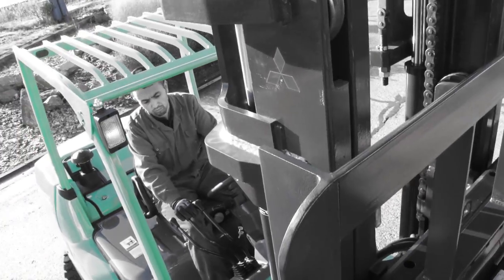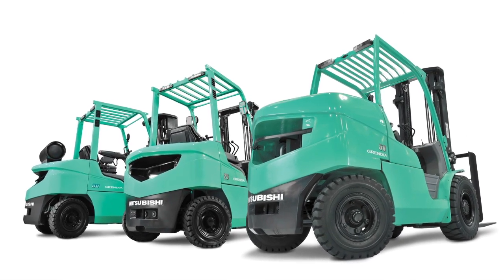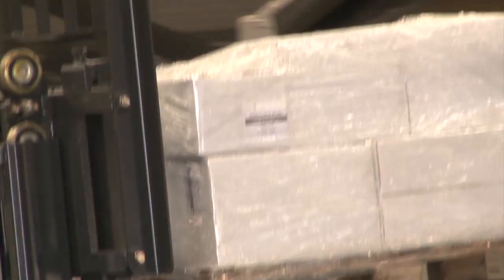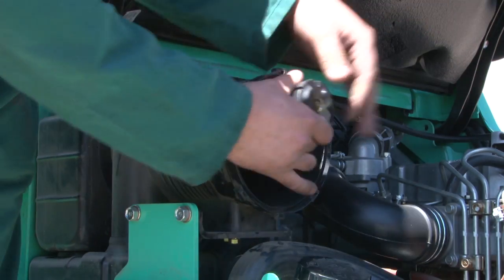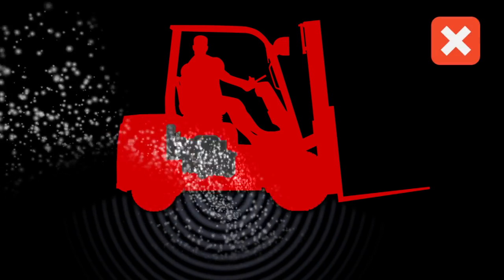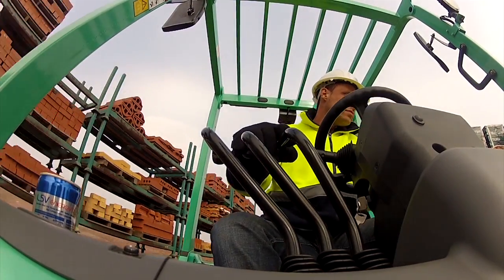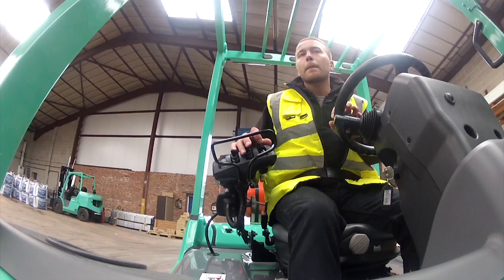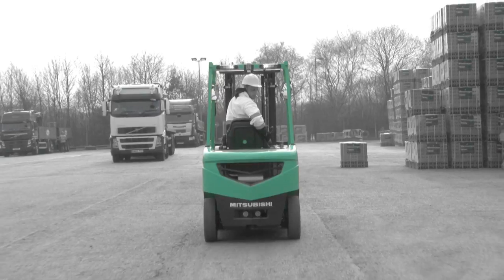Mitsubishi GRENDIA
Outstanding performance...exceptional value for money.
Developed to help your operator achieve maximum productivity, GRENDIA sets the highest of standards for IC engine counterbalance forklift trucks. No other forklift truck includes so many advanced features in its standard specification. That's why GRENDIA is such unbeatable value for money. What's more, its durable components, low-maintenance design and fuel economy will continue to keep down the cost of forklift ownership, year after year.

The name GRENDIA means 'Green Diamond': green for environmental protection; diamond for high quality, reliability and sound investments. Fast, stable and exceptionally powerful, GRENDIA forklift trucks offer a potent combination of high efficiency, low emissions and very low noise levels. To that, Mitsubishi has added a host of ergonomic features to maximise comfort, control and precision. The result is a forklift that can be relied upon to deliver top performance, whatever the application, whatever the conditions.